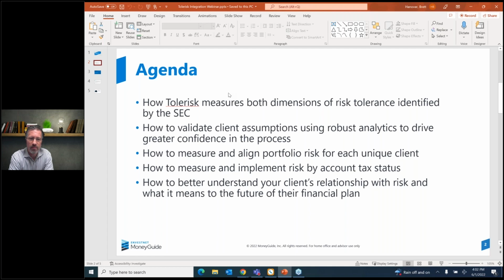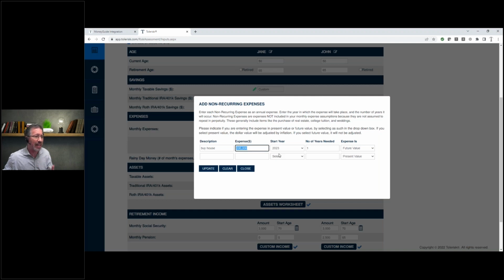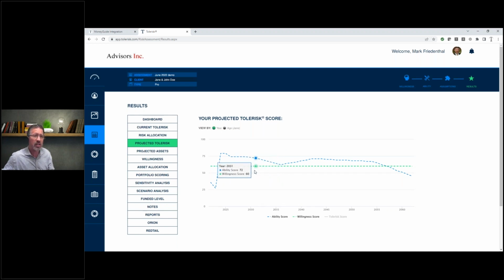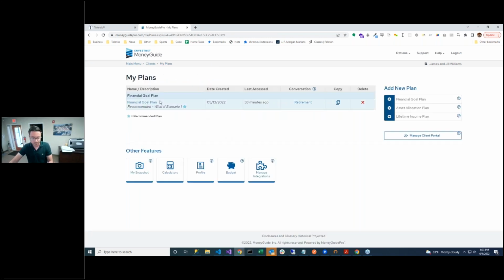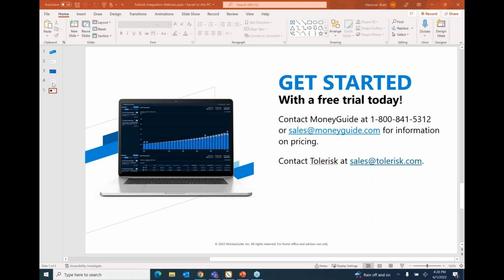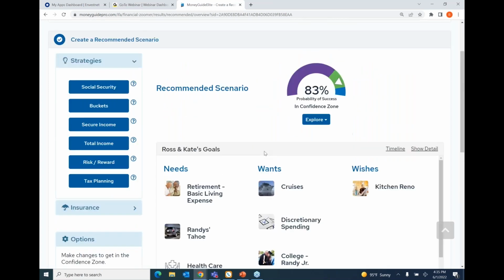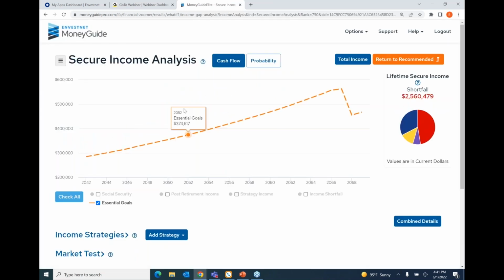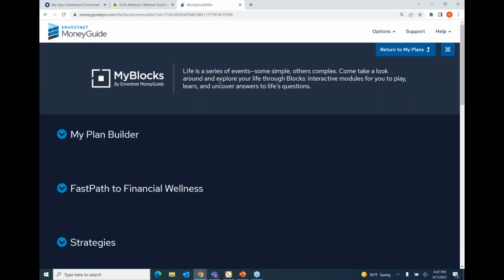Tolerisk x MoneyGuide - Integrating 2-Dimensional Risk Tolerance into a Complete Financial Plan